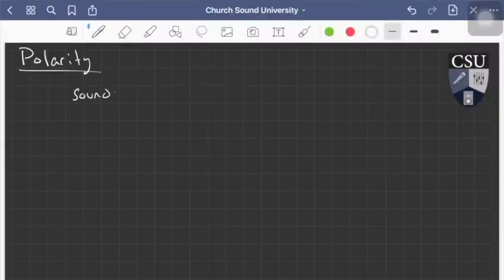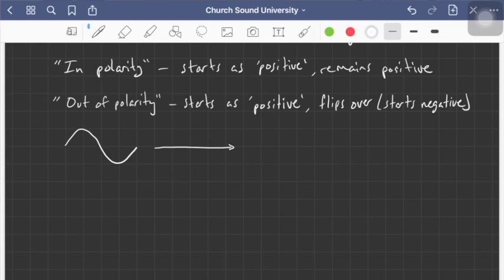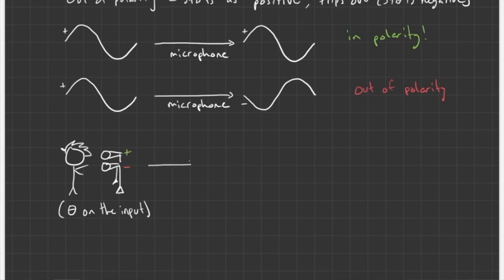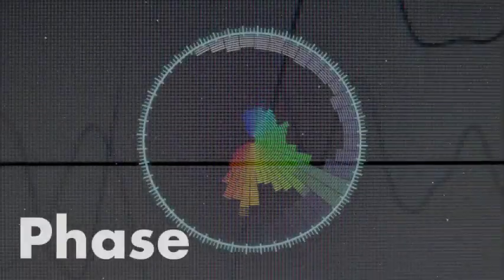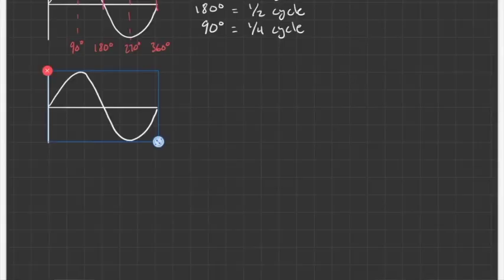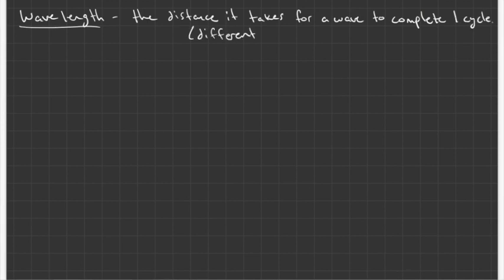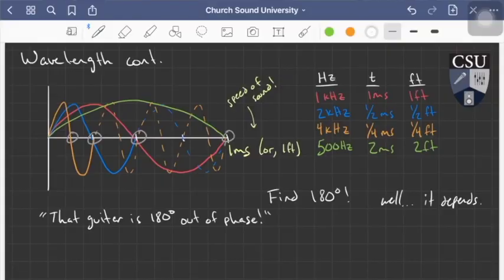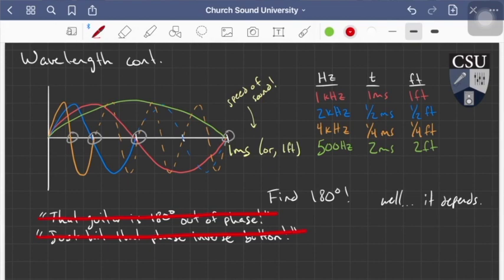CSU Tech Tip: Understanding Polarity and Phase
Church Sound University instructor Samantha Potter walks viewers through the basics of polarity and phase -- two key concepts to understand if the goal is vocal clarity and intelligibility. Take 20 minutes to grasp the basics and you will be well on your way to building a stronger system and mix for church services.